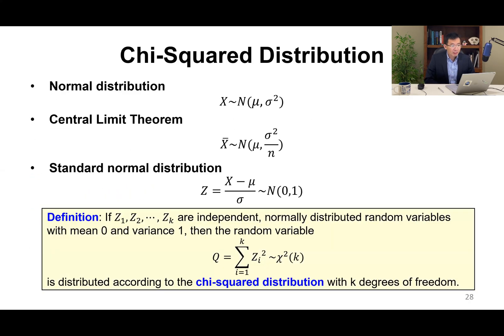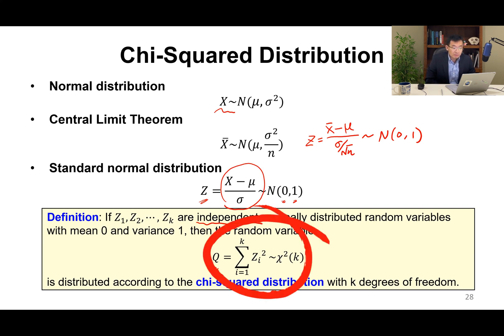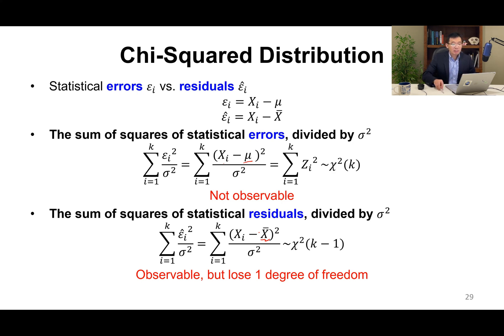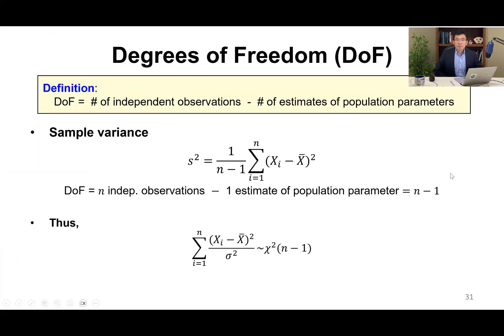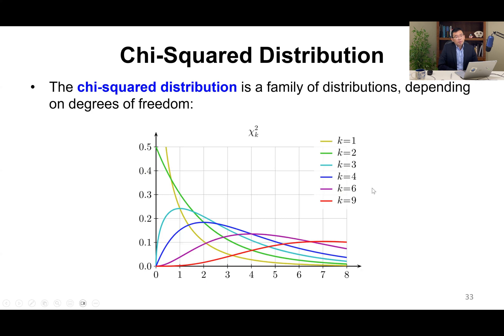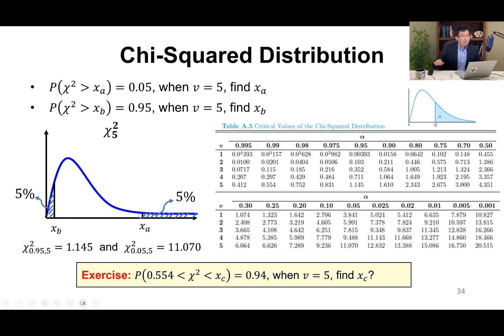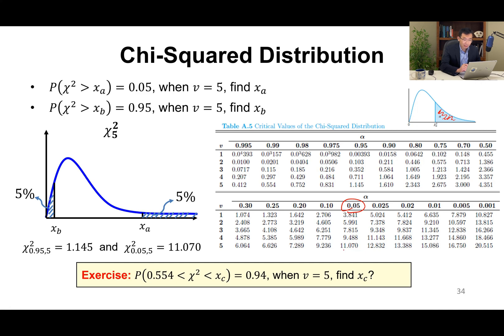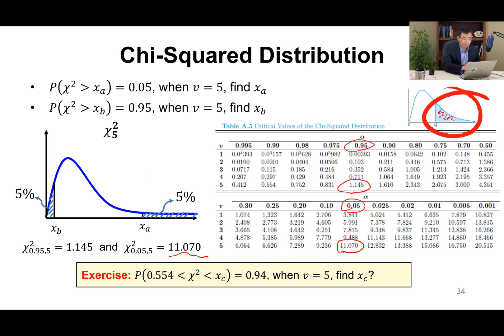Chi-Squared Distribution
In probability theory and statistics, the chi-squared distribution (also chi-square distribution) with k degrees of freedom is the distribution of a sum of the squares of k independent standard normal random variables. The chi-squared distribution is a special case of the gamma distribution and is one of the most widely used probability distributions in inferential statistics, notably in hypothesis testing and in construction of confidence intervals.

The chi-squared distribution is used in the common chi-squared tests for goodness of fit of an observed distribution to a theoretical one, the independence of two criteria of classification of qualitative data, and in finding the confidence interval for estimating the population standard deviation of a normal distribution from a sample standard deviation.